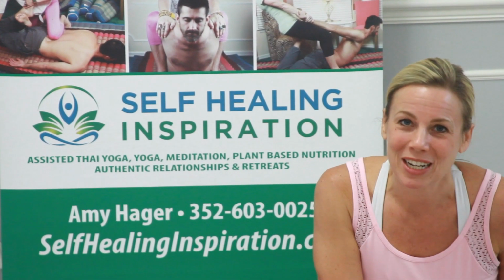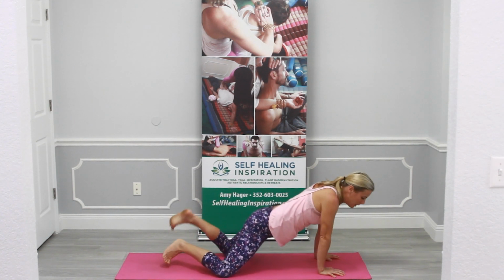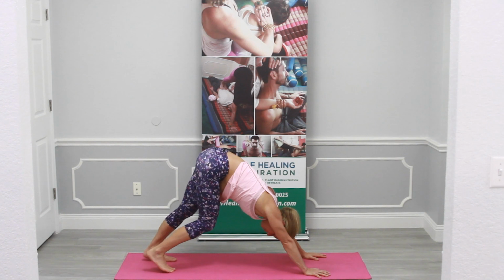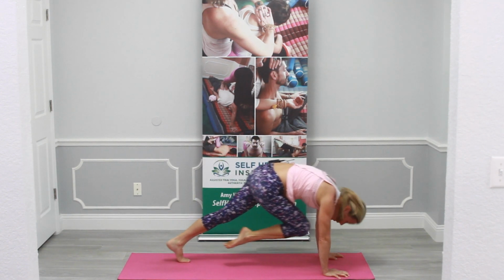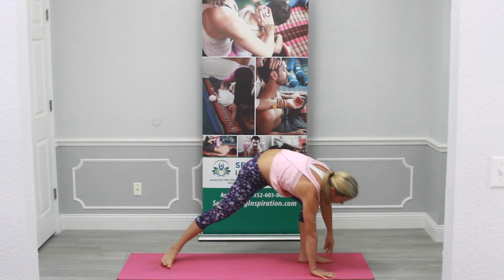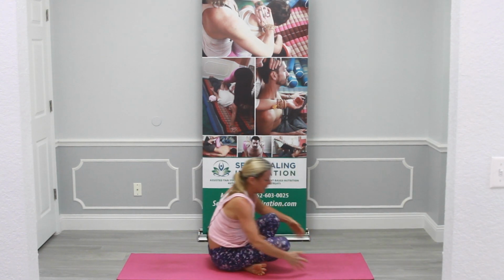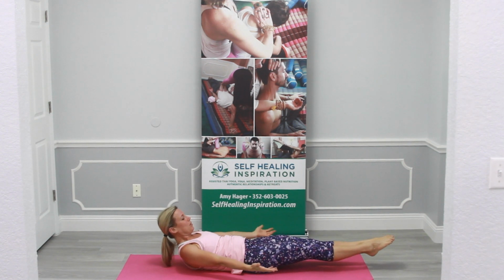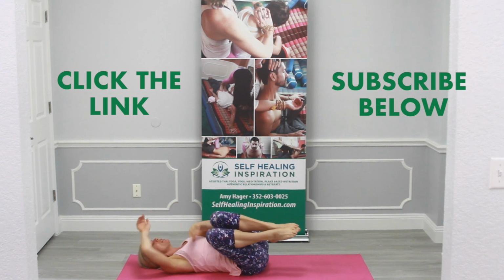Yoga Intermediate Short Flow - 23 Min INTERMEDIATEYOGA QUICKYOGAWORKOUT | Amy Hager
This is a nice short intermediate flow.  I hope that you enjoy this practice.  Remember, even a short workout is better than no workout as consistency is king.  If you want to tone up then do yoga consistently everyday!  You can do it!  I wish you all lots of good health and success:).